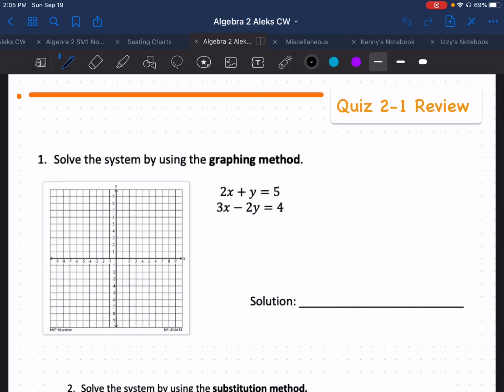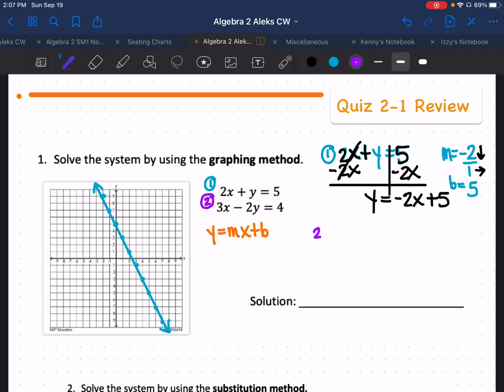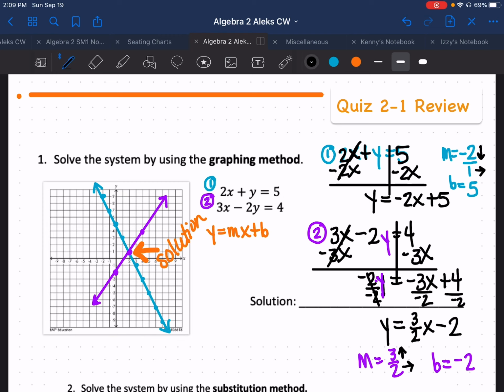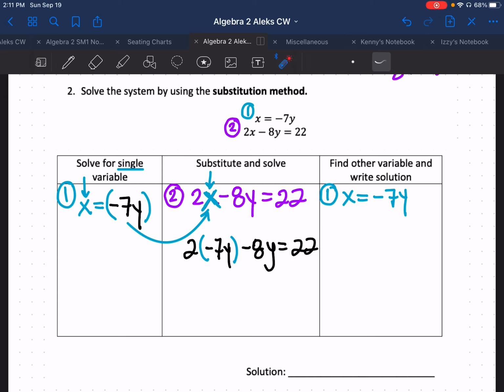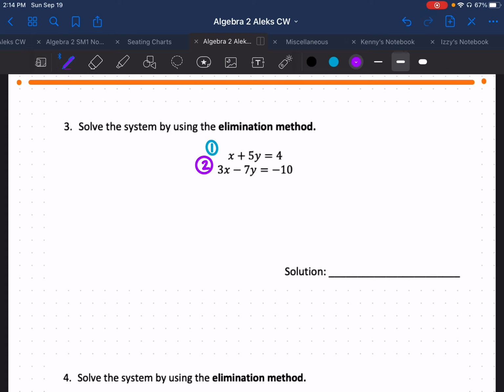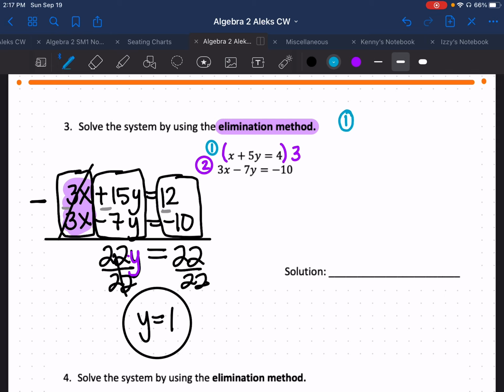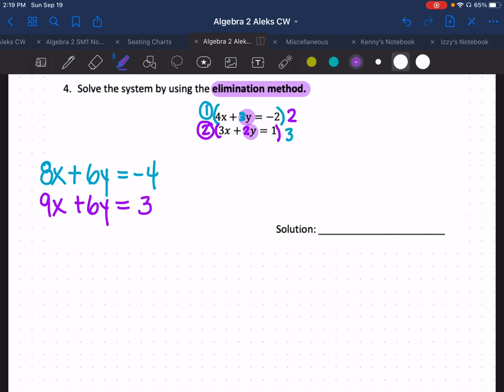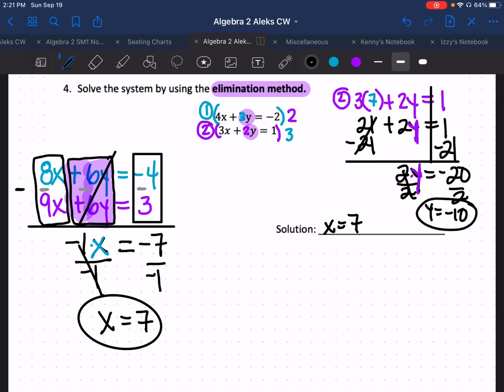Alg2 Quiz 2-1 Review